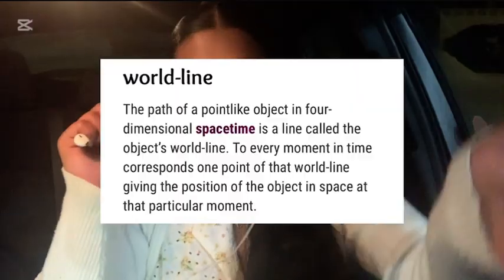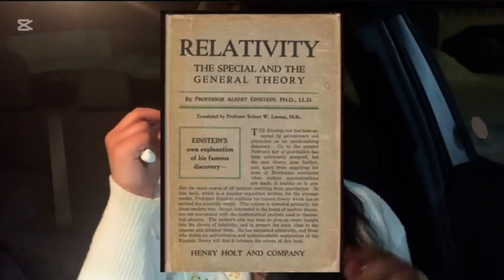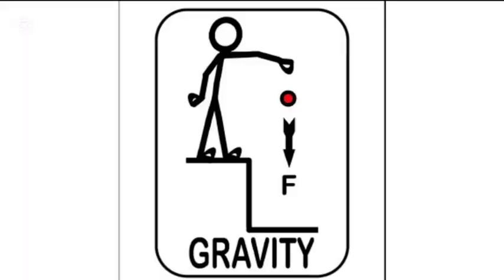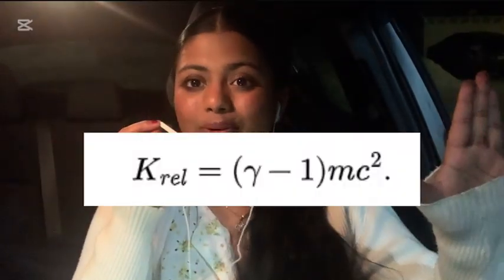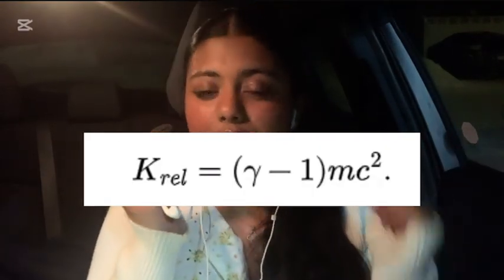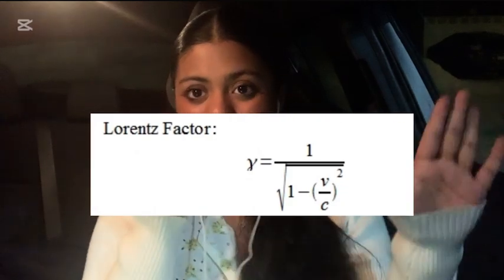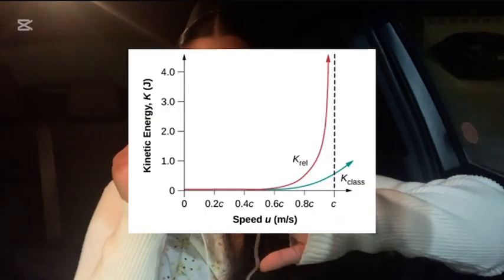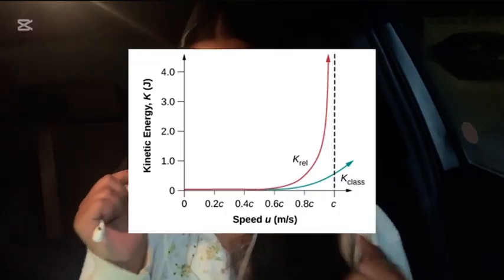Is Time Travel Possible?